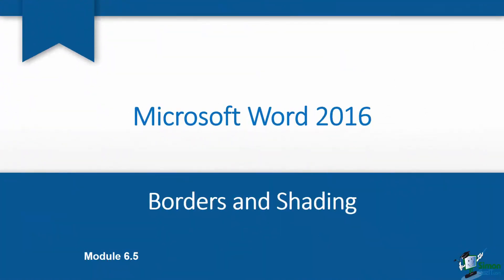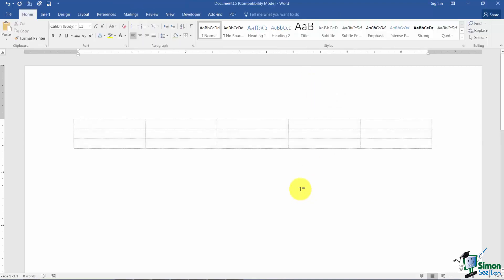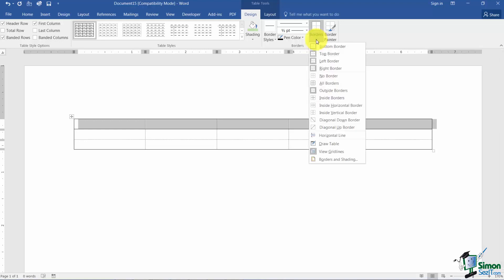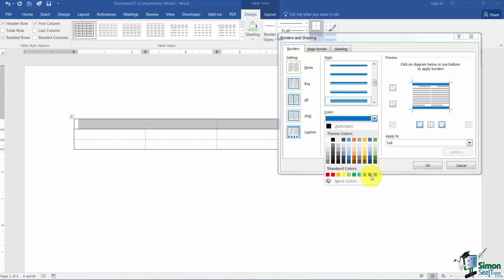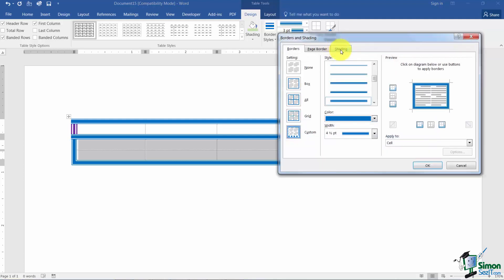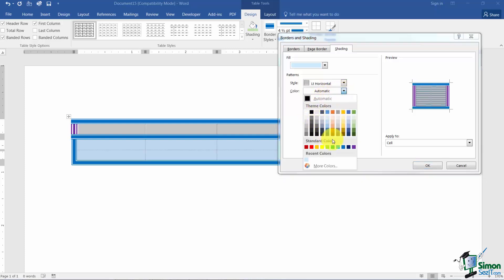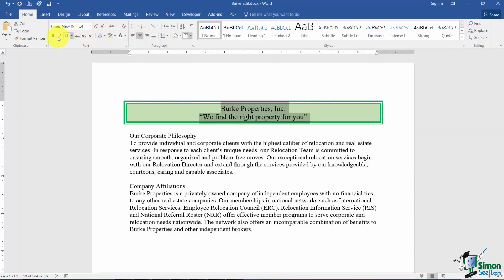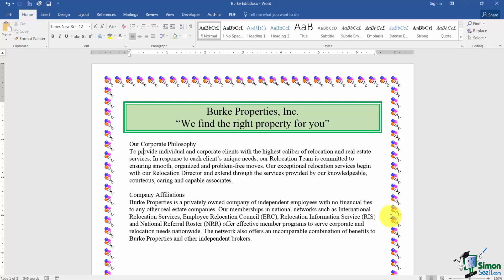How to Add Table Borders and Shading in Microsoft Word 2016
During this Microsoft Word 2016 training tutorial video, we will talk about Borders and Shading. We will demonstrate how to remove borders or apply borders to certain sides of a table, how to change the border style, how to add color fill and patterns, and how to add art border around your page.